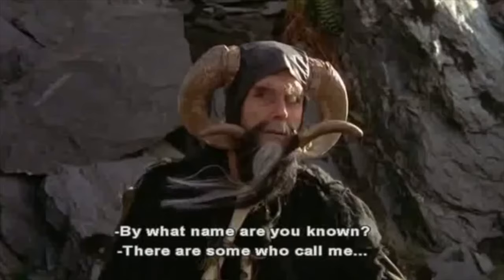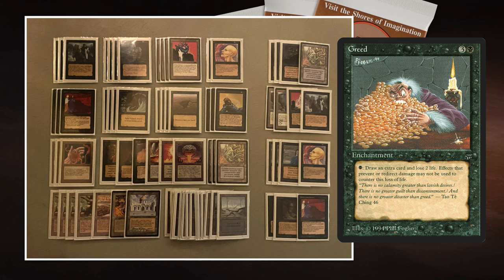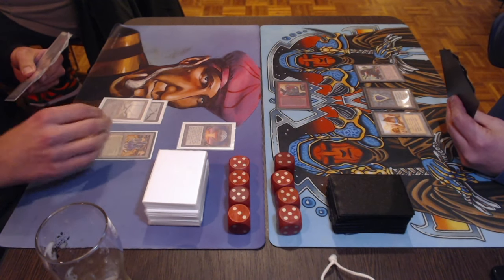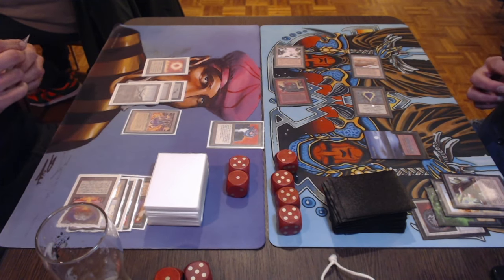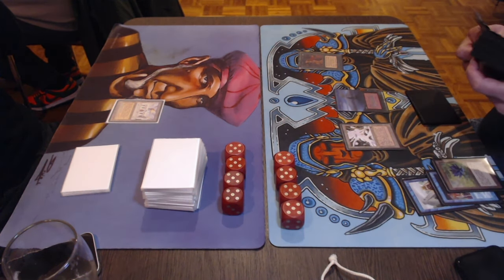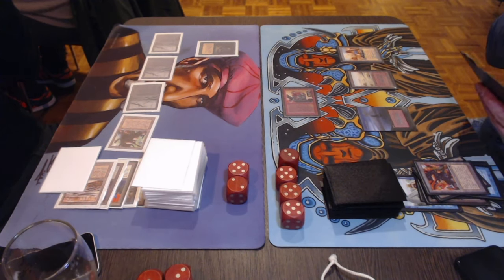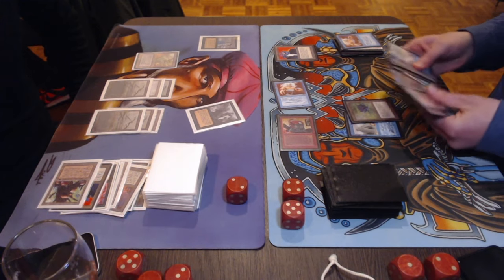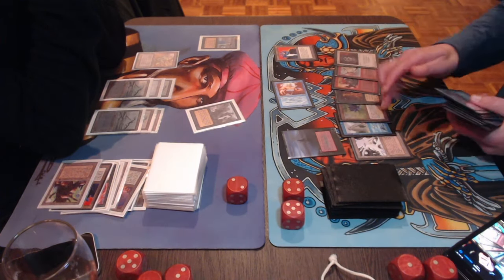Mono Black vs Lion Dib Bolt, Ep3 KOT X | Old School Magic mtg9394 791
We have reached the third round of the MtG 93/94 Knights of Thorn tournament. In this match we see a powerful Lion Dib Bolt list take on a classic mono black deck.

Decks: Mono Black vs Lion Dib Bolt (WURB)
Players: Wouter vs Ron

00:00 MTG 93/94
01:21 Mono Black
04:32 Lion Dib Bolt

06:06 MTG Games

This Old School Tournament plays according to the Swedish Rules and B&R list. Would you like to know more about the rules? Take a look at the rules vid